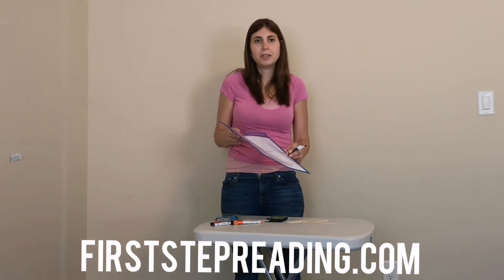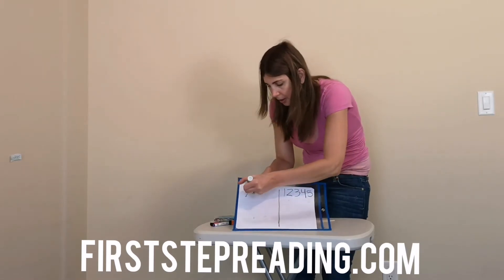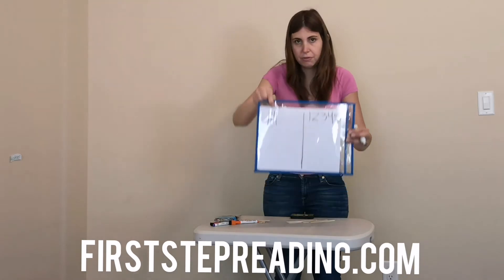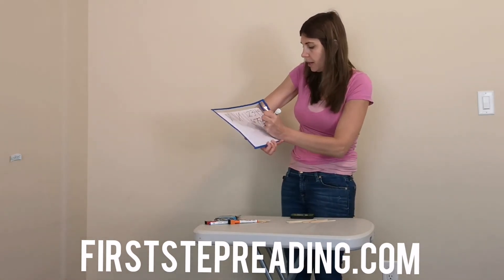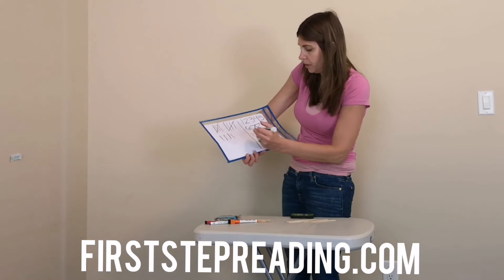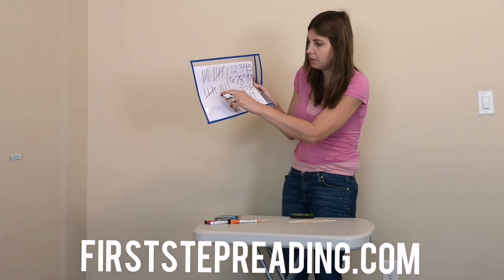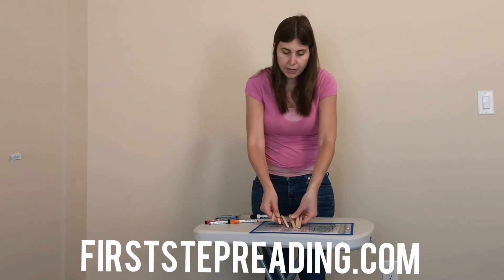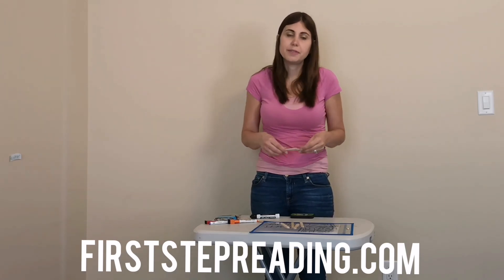Kindergarten Math Tally Marks and Counting by 5s, Hands on Math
In the Video:
Learn how to make your own 10 Frames from Ice Trays or Egg Cartons
10 Frames are a great tool to use for practicing Counting, Addition, Subtraction, and Adding to 10.

Free worksheets: (No LOGINS Needed)
Math, Science, Phonics, Spelling, Sight Words  and MORE!

In These Lessons:
Calendar (weather, months, days of the week, seasons)
Numbers and Tally Marks
Letter Sounds
Science 5 Sense of Spring
Skip counting (counting by 2s and 5's)
Reading
Sight Words
Phonics
AND MORE!!

(Start with Short Vowel A with a Consonant, then Short vowel E with a Consonant, then Short Vowel I with a Consonant, then Short Vowel O with a Consonant, then Short Vowel U with a Consonant)

Step 4. : 3 Letter Blending, Short Vowel Word Families (CVC Words)  Blending Word Families to Consonant Sounds
(Start with Short Vowel A Word Families, then Short vowel E Word Families, then Short Vowel I Word Families, then Short Vowel O Word Families, then Short Vowel U Word Families)

These Words should to be Memorized.  Memorizing these Words will make Children Read faster.  These are the most Common words children will come across while reading.  When Children do not stop to Sound these words out, they will understand what they are reading better.

A E I O U, Teaching what Letter are the Vowels.

(Start with Long Vowel A Word Families, then Long vowel E Word Families, then Long Vowel I Word Families, then Long Vowel O Word Families, then Long Vowel U Word Families)

Step 8:
2 Letters thank make 1 Sound

Step 9:
Irregular sounds for various letter sound combinations

Step 10:
2 sounds blended together in the beginning or end of words.

1. Letter Identification
2. Letter Sounds
3. 2 Letter Blending
4. 3 Letter Blending (Phonics Word Families CVC Words)
5. Sight words Memorization
6. What is a Vowel
7. Long Vowel Words (Long Vowel Words Families)
Vowel Consonant Vowel (vcv) or  Vowel Vowel (VV)
8. Digraphs (2 Letters that make 1 Sound)
9. Irregular Letter Sound Combinations
10. Blends (2 letters that make two sounds blended together)
11. Controlled R Words (ar, or, er/ur/ir)